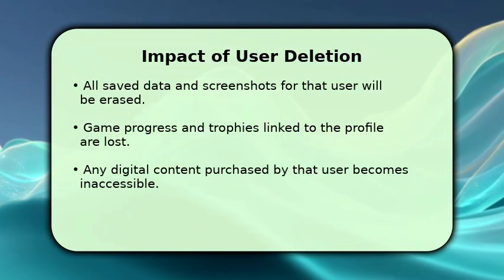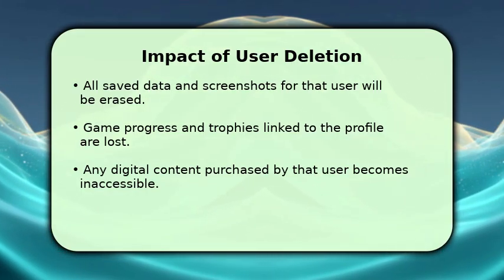How to Delete a User on PS5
▸ :^) Learn how to permanently remove a user account from your PlayStation 5 console, including steps for deleting users and resetting the system. Discover the process of removing unwanted accounts and restoring your console's original settings. Tags: ps5 user deletion, delete psn account, reset ps5, psn account removal .